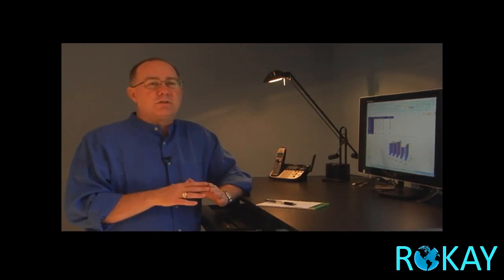Check your own references!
More often than not, you'll need to include some reference accounts in your proposals.

Do you know what your references will say?  Do you know how they'll say it?  You don't want to lose a deal over a bad reference call.